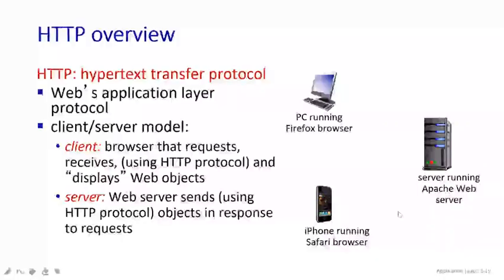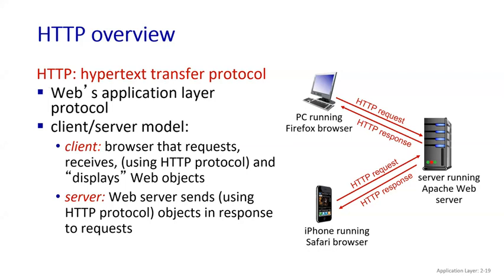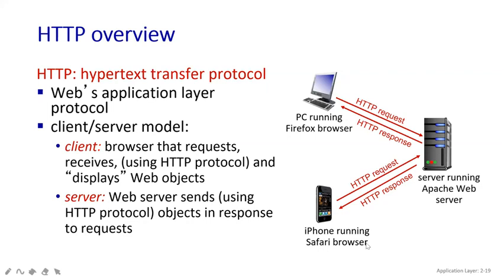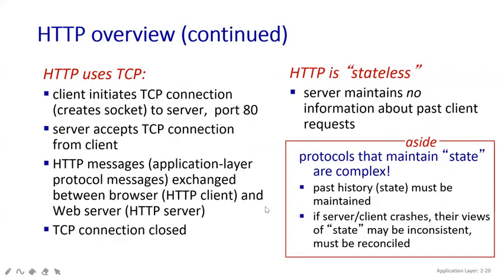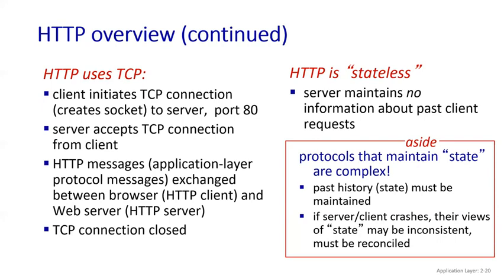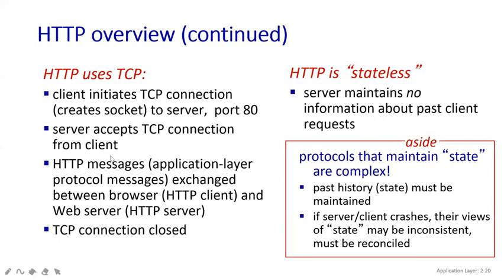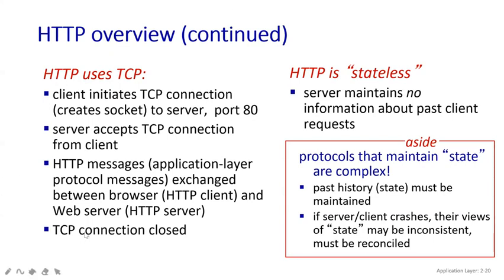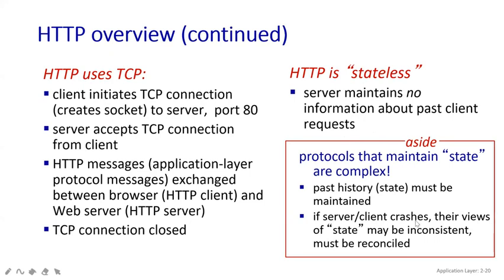#61 | 18 HTTP Review | Class With Sonali